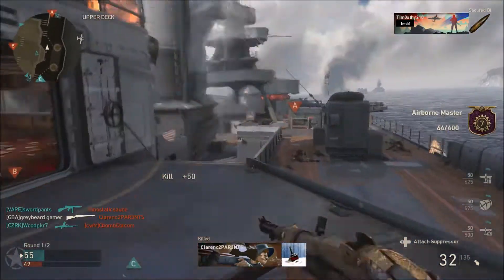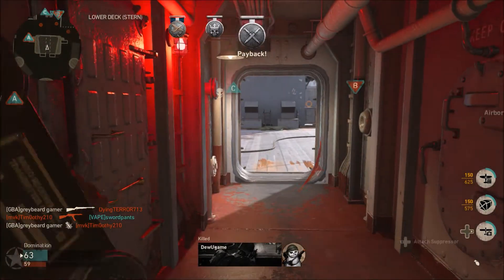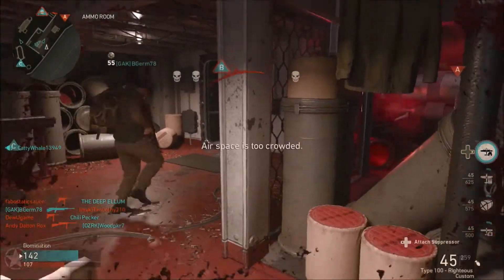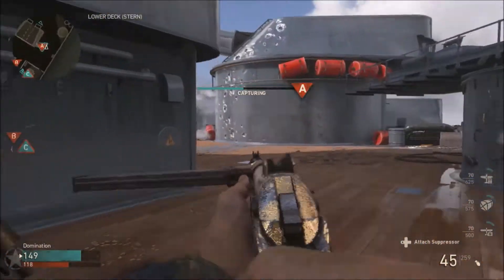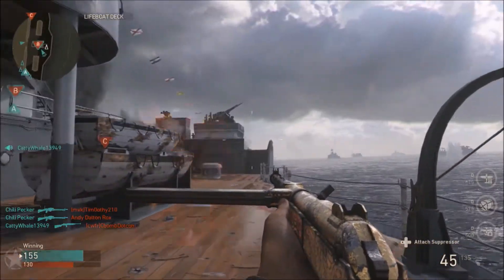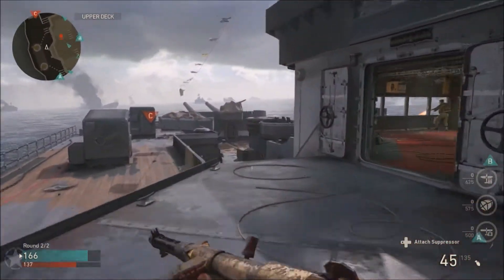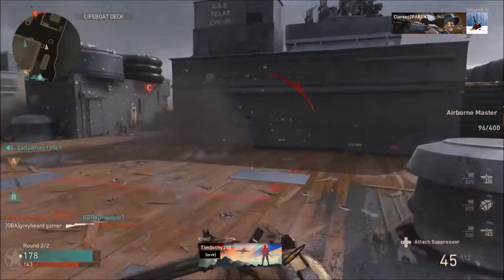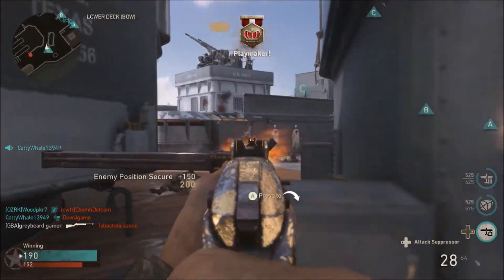COD WW2 BEST RUSHING CLASS BEST RUSH CLASS WW2 BEST RUN AND GUN CLASS WW2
The best rushing class CoD WW2 is the TYPE 100.  This weapon has become one of the best run and gun class in CoD WW2.  The TYPE 100 best rushing class setup.  The best rush class setup for the TYPE 100 is amazing and will help you improve your game.  The CoD WWii TYPE 100 is really overpowered.

This TYPE 100 best rushing class setup will provide you with the skills needed to win gun fights in CoD WW 2.  CoD WWii brings the franchise back to boots on the ground and showcases the best weapons in Call of Duty.  TYPE 100 gameplay with the overpowered TYPE 100 best rushing class in CoD WW2.